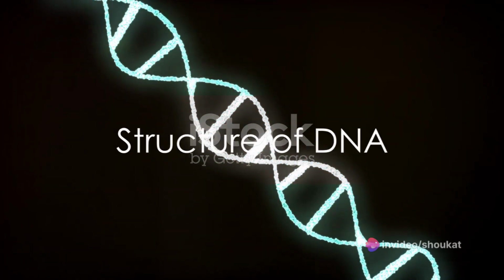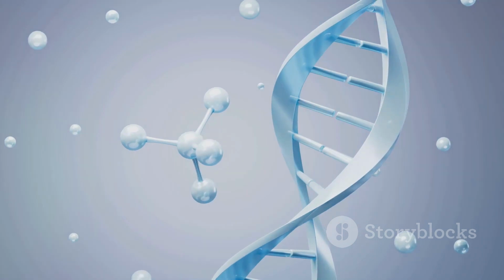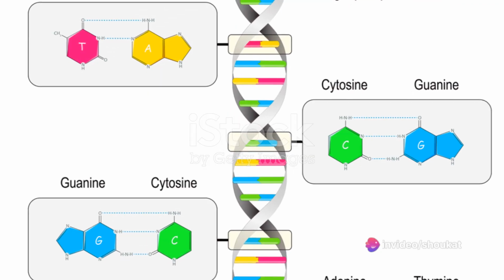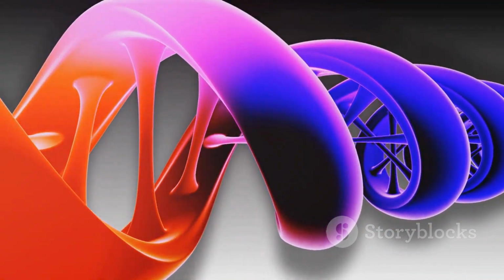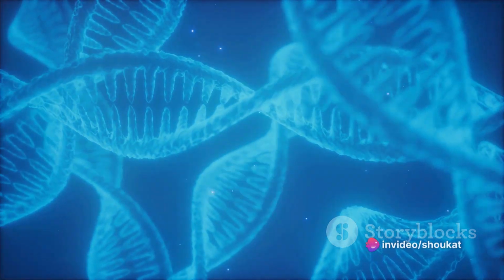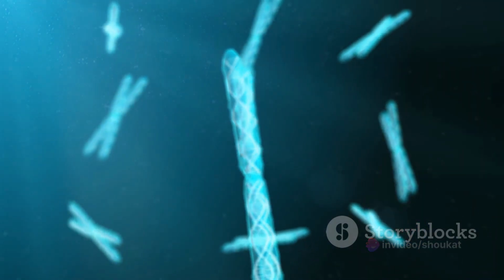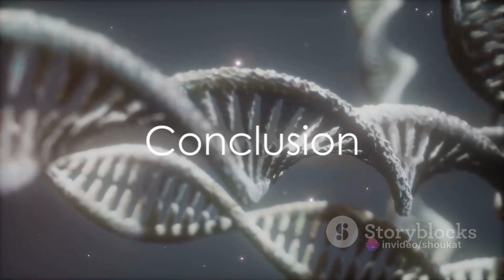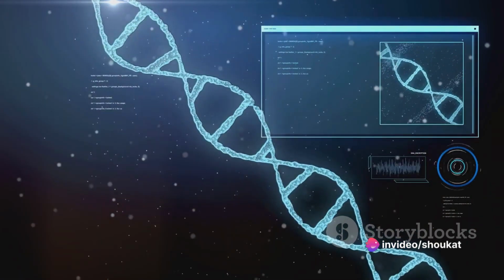DNA structure|composition and functions| Watson and Crick Model